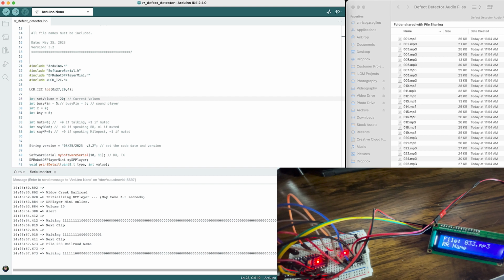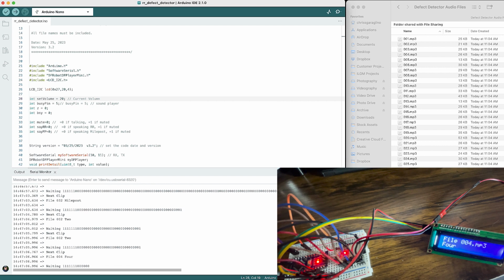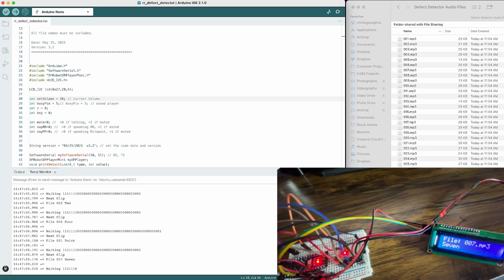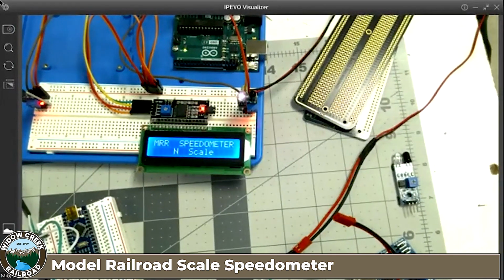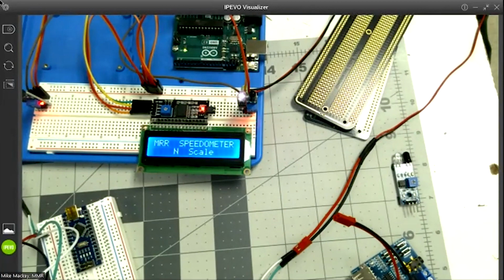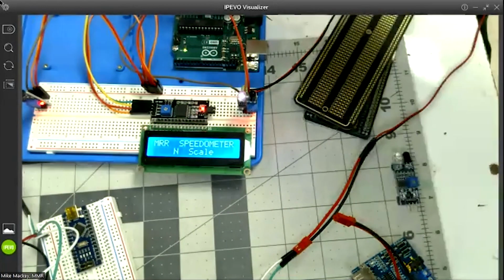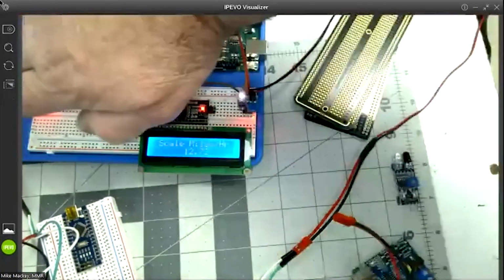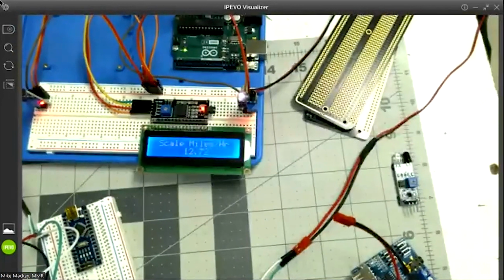Model Railroad Defect Detector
This demonstrates an Arduino Project by which I am constructing complete sentences using the DFPlayer Mini MP3 Player to simulate a Prototype Railroad Defect Detector.

A defect detector is a set of sensors used on railroads to detect axle, dragging, weight, and signal problems in passing trains. The detectors are normally integrated into the tracks and often include sensors to monitor for several different issues that could occur.

Defect detectors were one of the inventions that enabled American railroads to eliminate the caboose at the rear of the train and various station agents placed along active routes to detect unsafe conditions. The use of defect detectors has since spread overseas to other railroad systems.